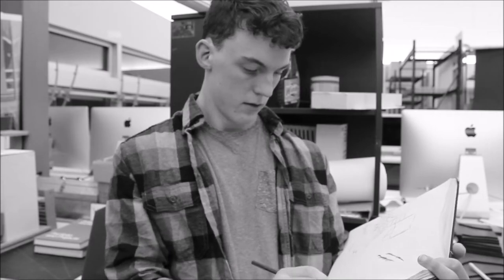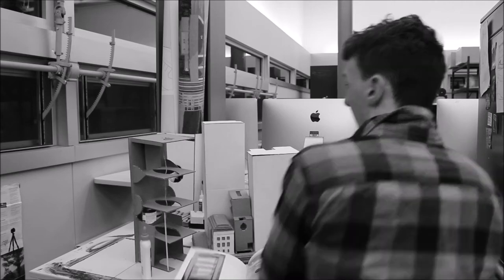Crit Day Training Video for Stuckeman School